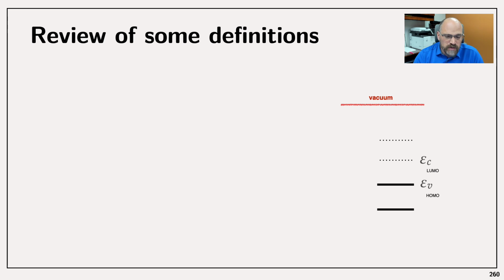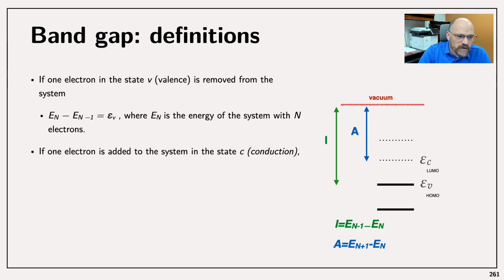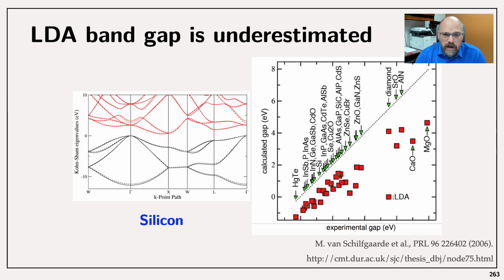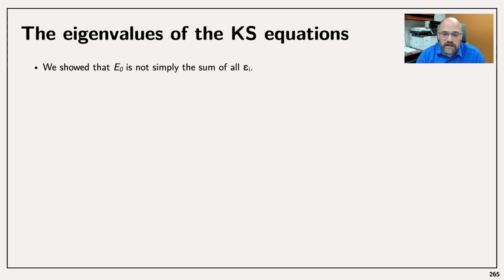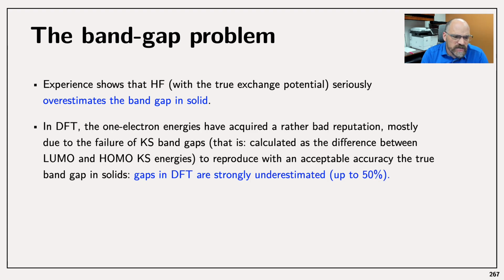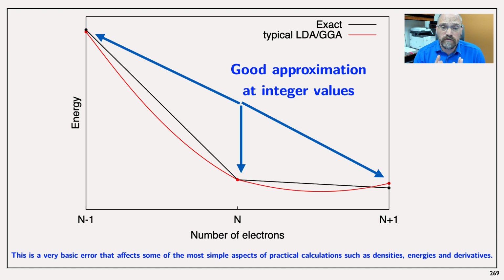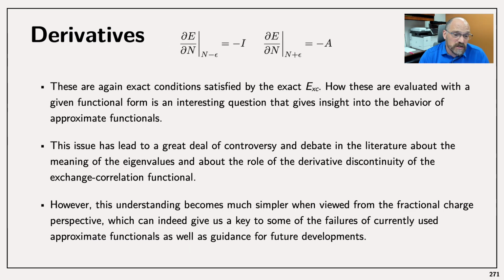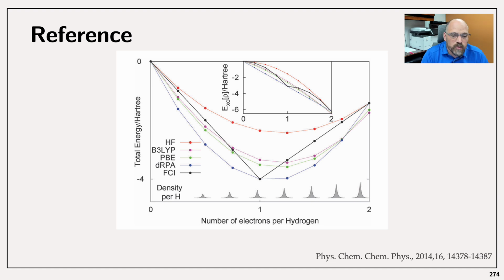DFT (Lecture 9): The DFT band-gap problem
Here we tackle the band-gap problem in DFT: why do LDA and GGA underestimate the band-gap? Well, if you want to know, watch the screencast!